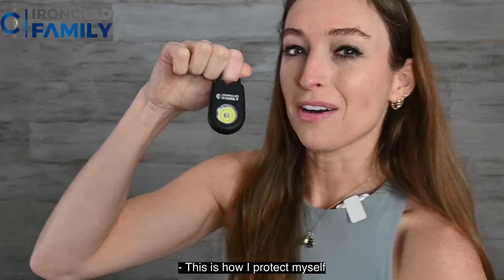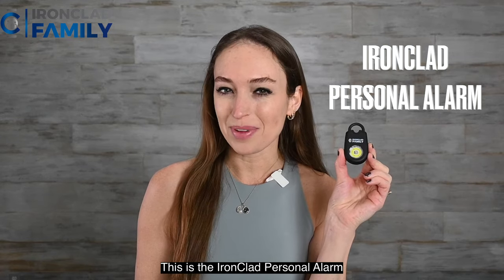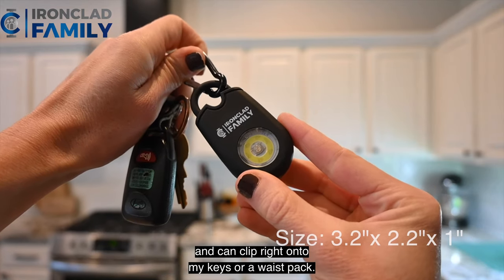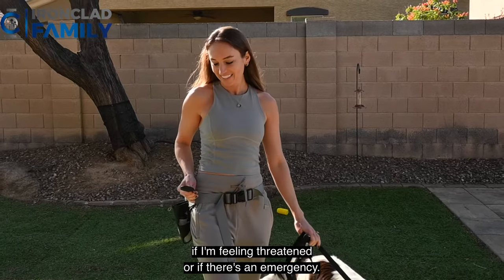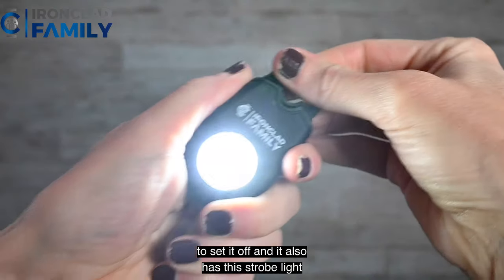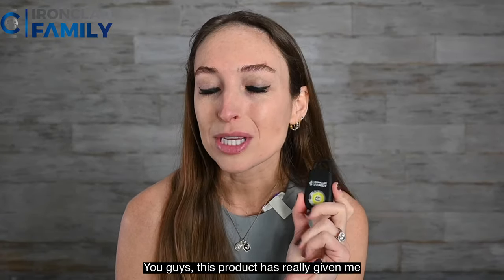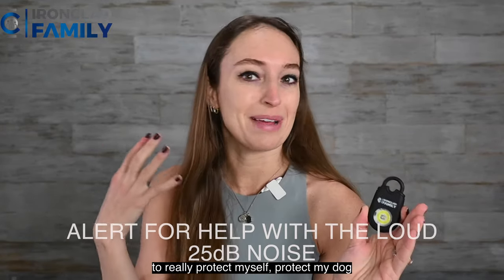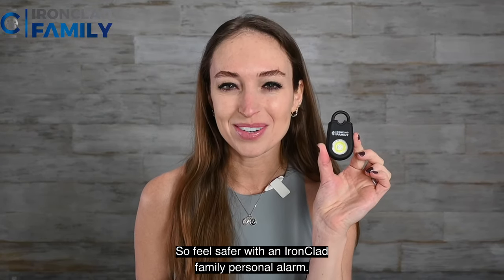The IronClad Family Personal Alarm Sound Pendant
The IronClad Family Pendant can make 125dB (loud) sound when the cap is pulled off. This can be handy in case of an emergency situation, or against threats to protect you or even help protect others.